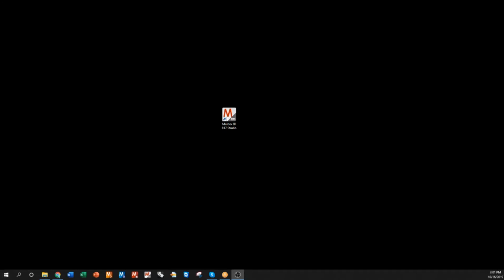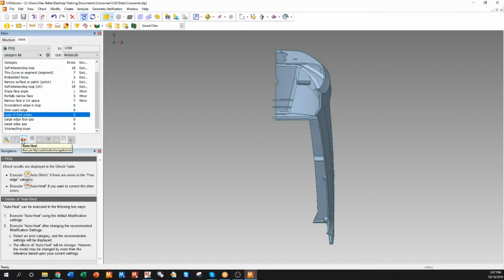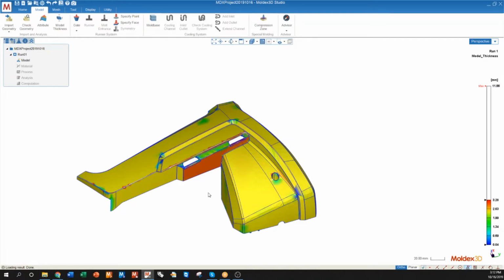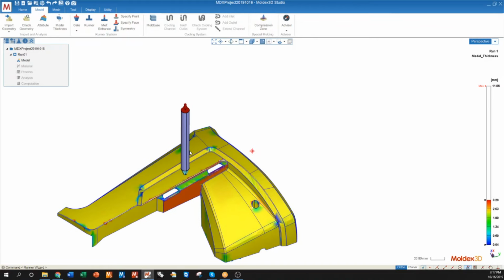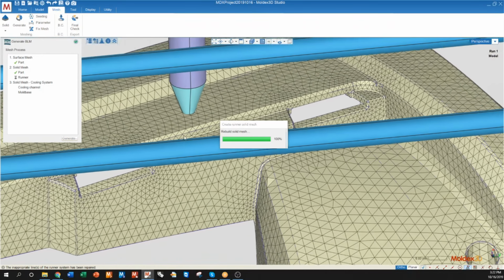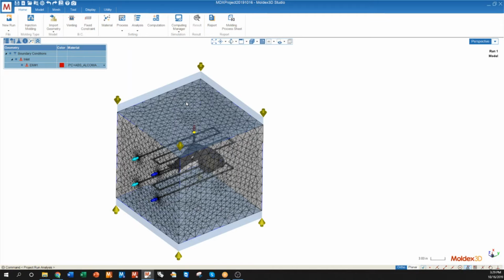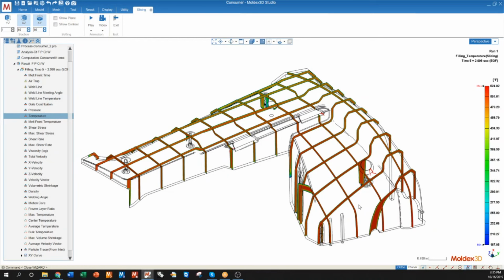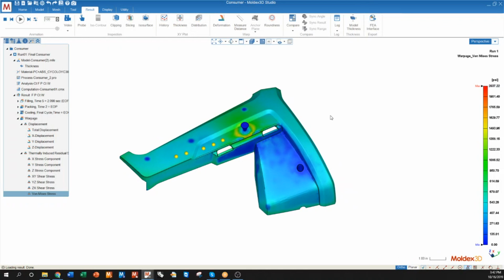Moldex3D Studio Tutorial